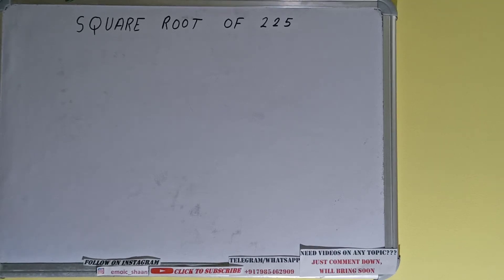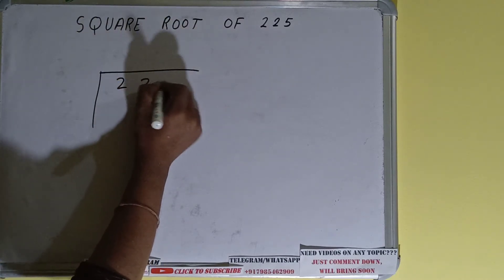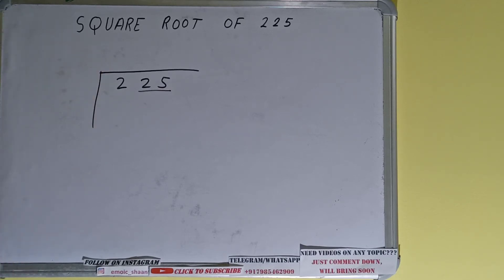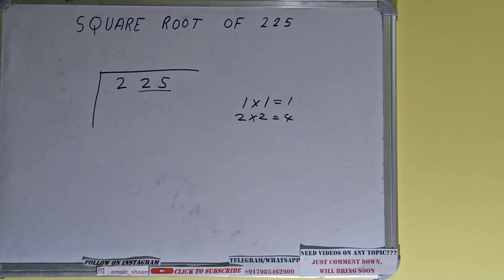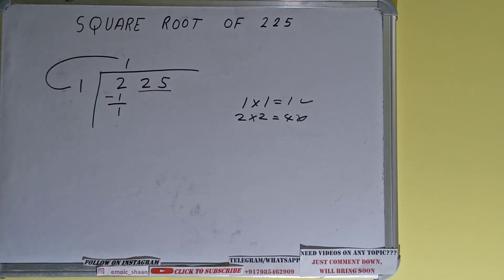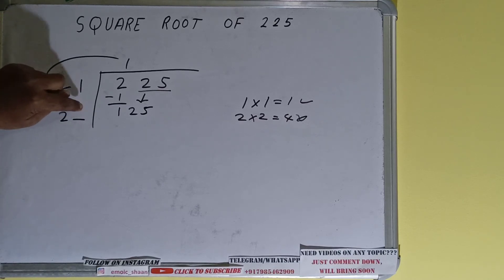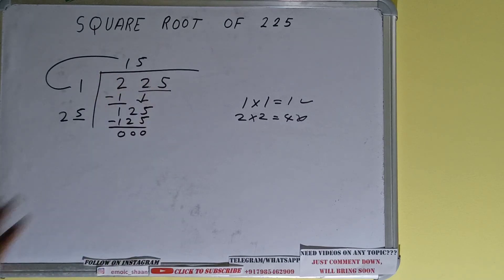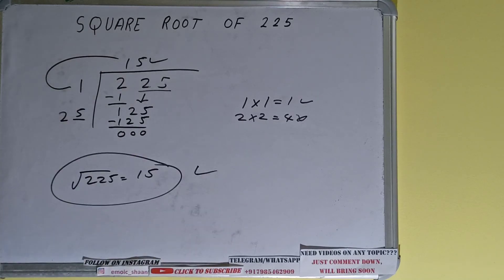SQUARE ROOT OF 225